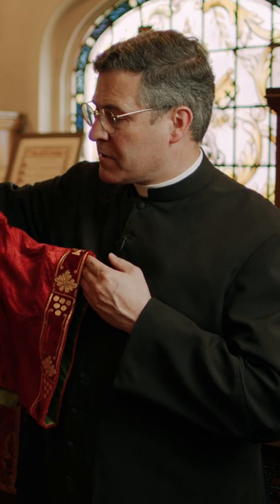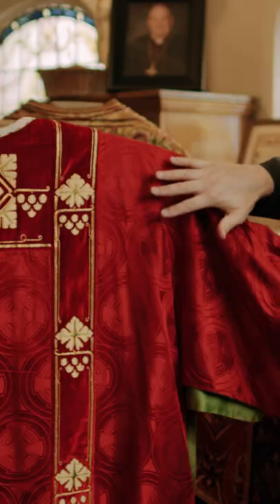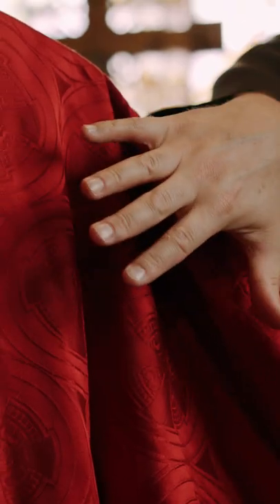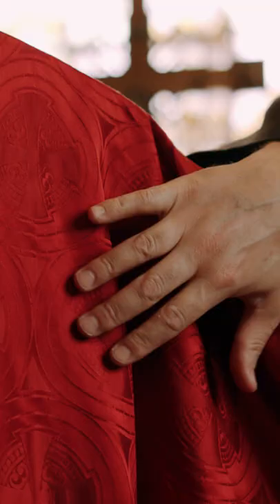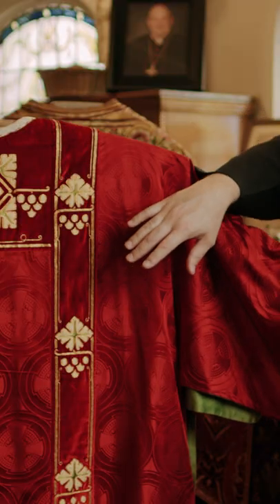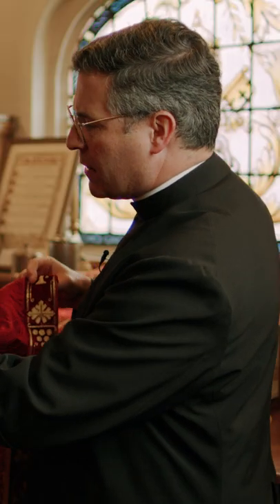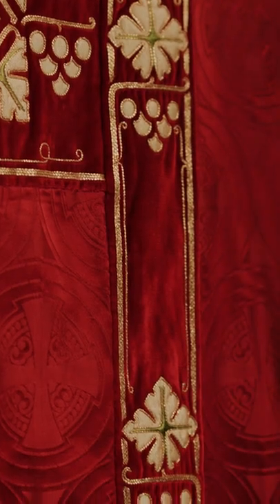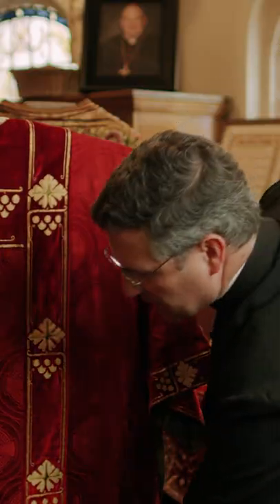The Dalmatic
The Church of Saint Agnes is one of Minnesota's most iconic Catholic churches, located in the historic Frogtown neighborhood of the City of Saint Paul. Founded by German immigrants in 1887, the Church of Saint Agnes has long been a bastion of Sacred Tradition in the Archdiocese of Saint Paul and Minneapolis.